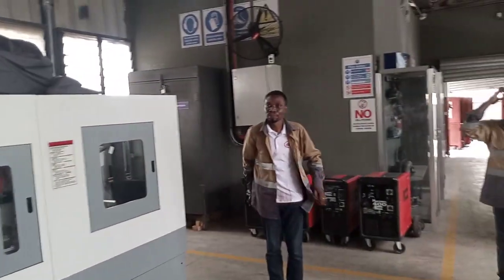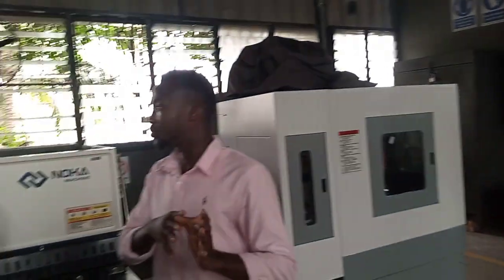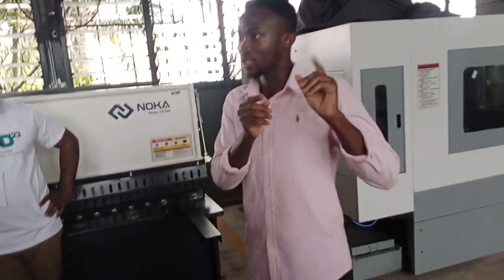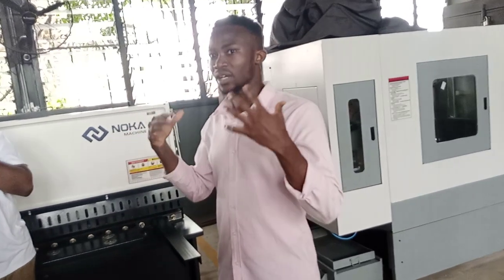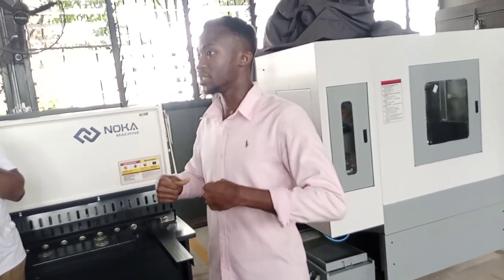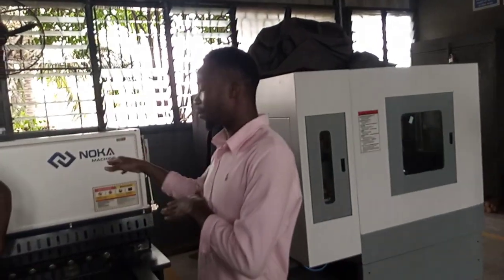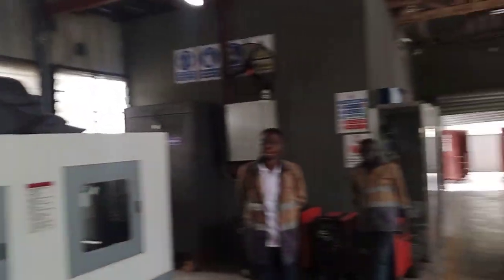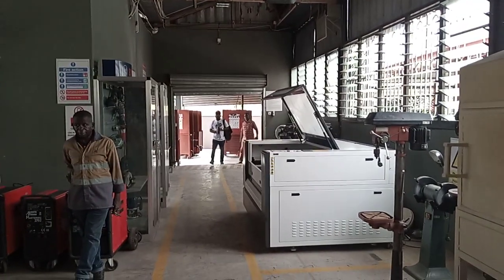visiting lecturer At DTI STEM SCHOOL